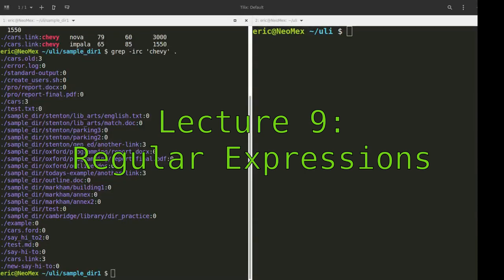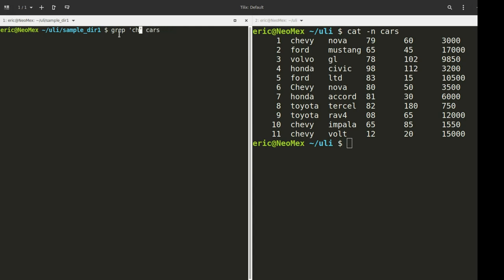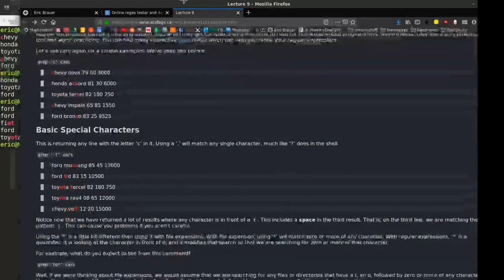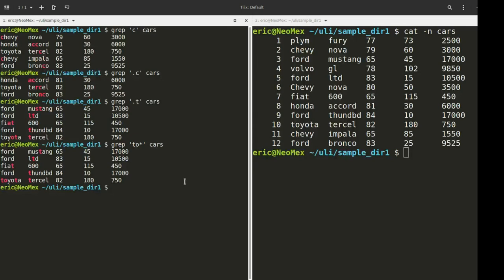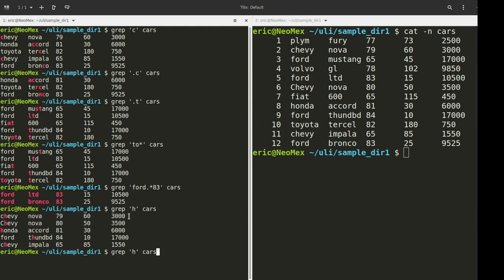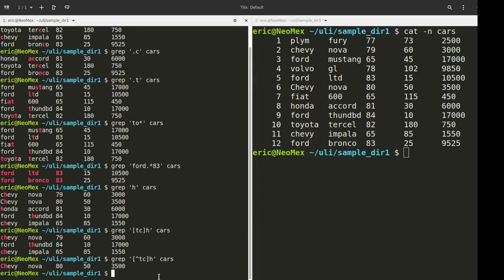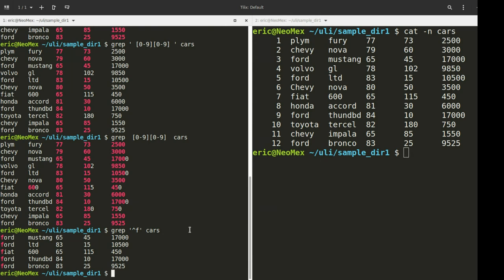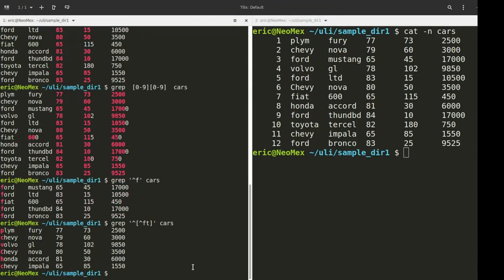ULI101 Lecture 9 -- Regular Expressions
An introduction to using regular expressions with grep